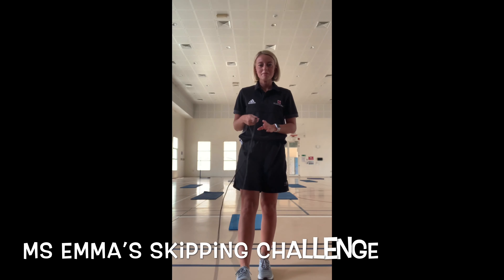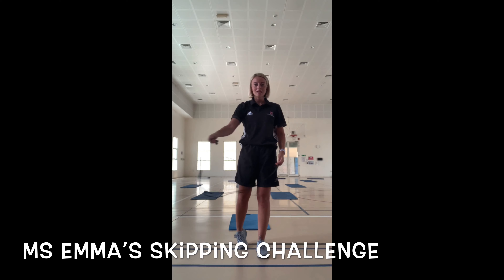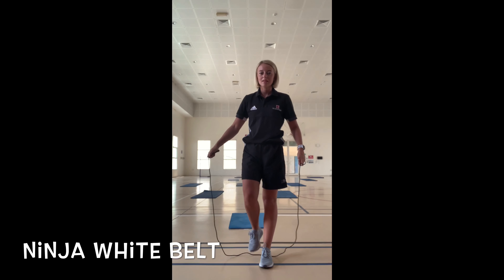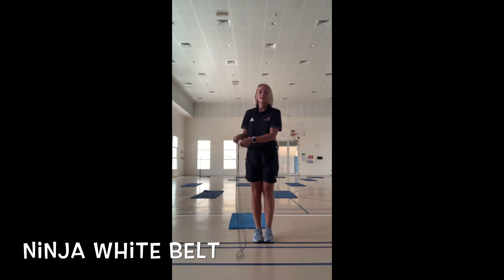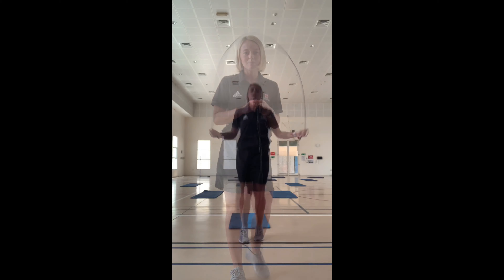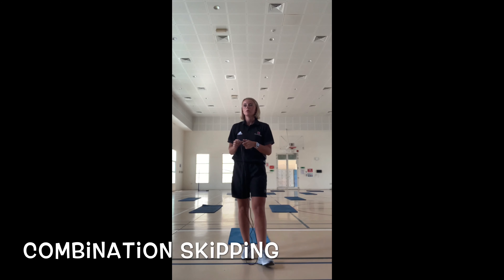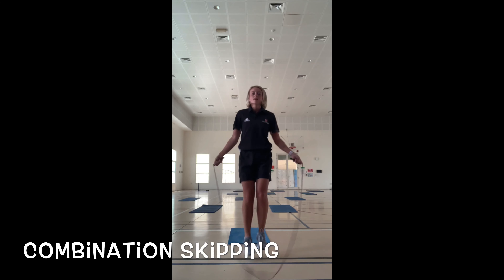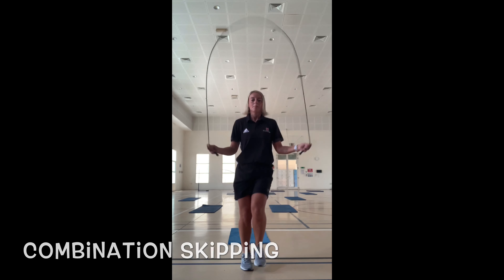Thursday Ms Emma’s Skipping Challenge